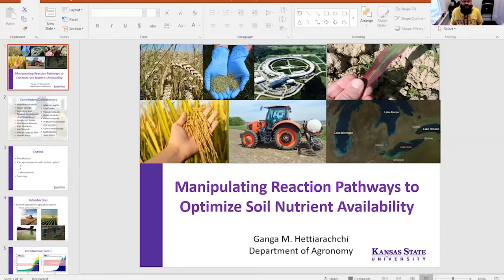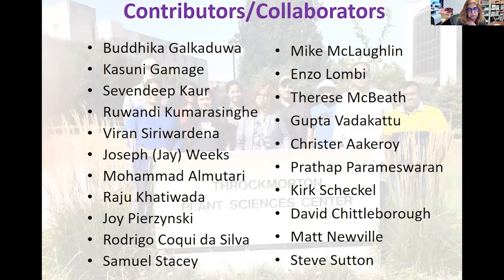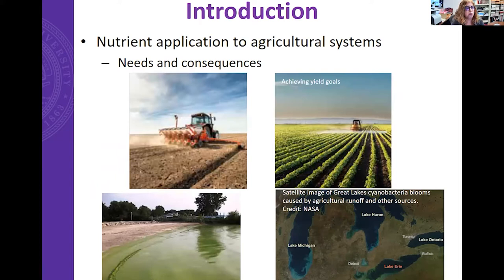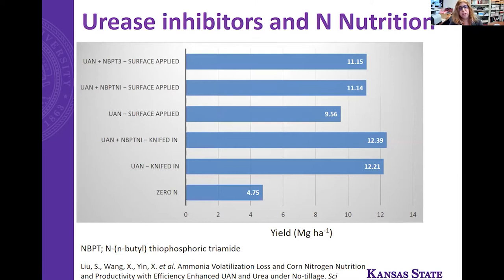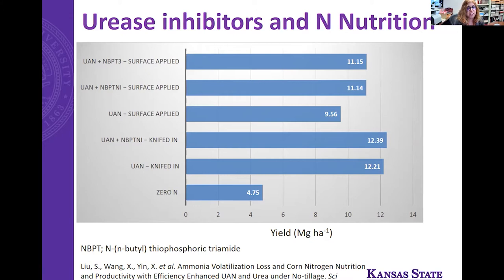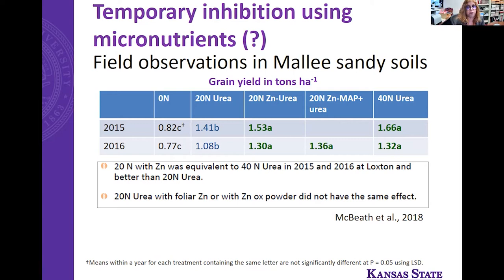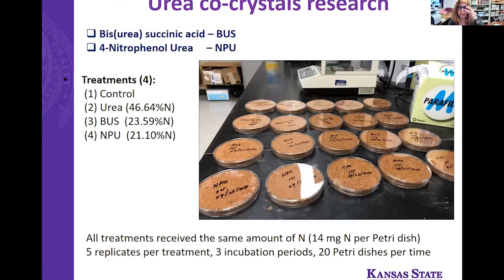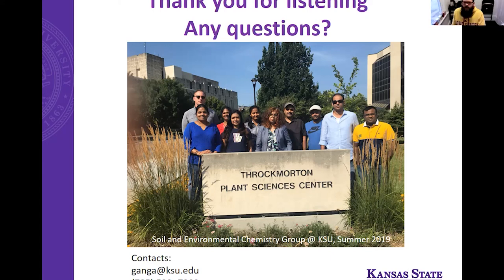Manipulating reaction pathways to optimize nutrient availability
By Dr. Ganga Hettiarachchi